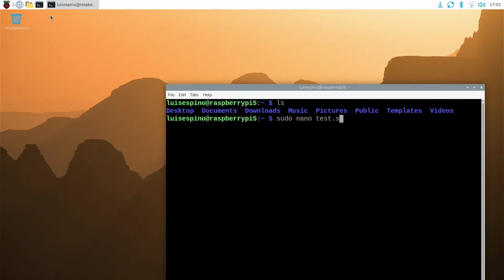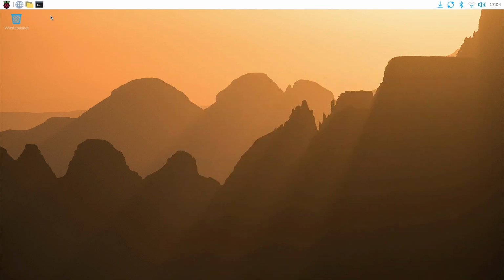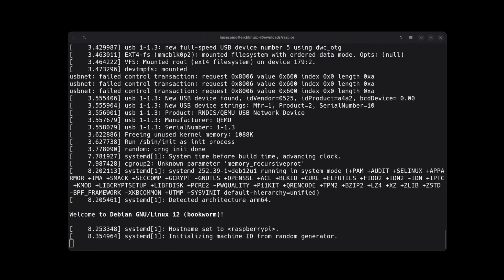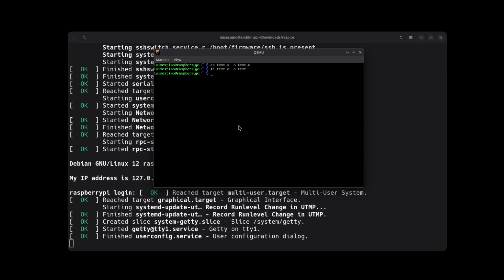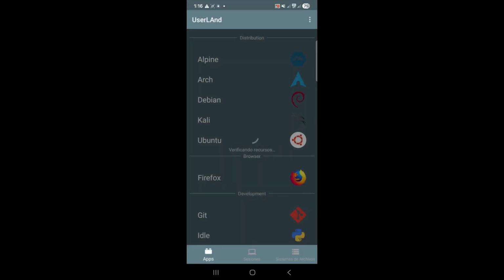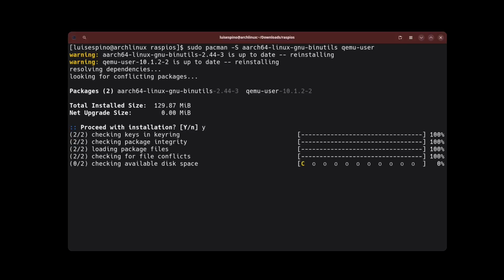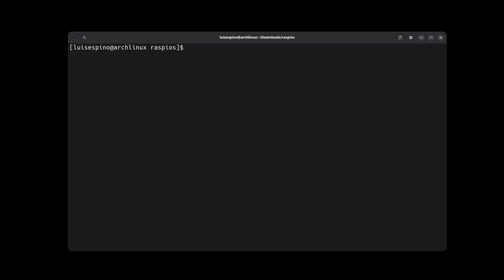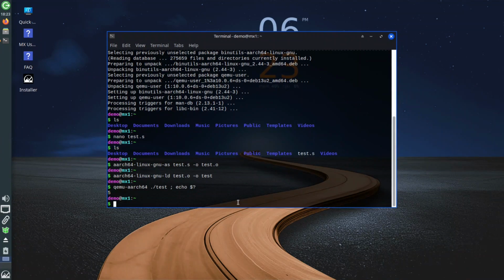5 ARM64 Assembly Environments to Start Coding [01/15]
Want to learn ARM64 Assembly but don't know where to start? 💡 In this video, we dive deep into setting up and testing five different ARM64 development environments. From a Raspberry Pi 5 running RaspiOS to QEMU virtualization, Android with UserLAnd, and QEMU-USER on Arch Linux and Debian-based systems.

💻 Build, assemble, link, and execute your first AArch64 program while discovering the pros and cons of each platform to find the best fit for your workflow.

⏱️ Video Chapters:
00:00 Raspberry Pi 5 + RaspiOS Setup
00:30 Writing Your First ARM64 Program
02:00 QEMU Full-System Setup
03:50 ARM64 Coding Example in QEMU
05:00 Android + UserLAnd Setup
06:00 ARM64 Coding Example in UserLAnd
07:00 QEMU-USER on Arch Linux
07:20 ARM64 Coding Example on Arch Linux
08:30 QEMU-USER on Debian / MX Linux
09:00 ARM64 Coding Example on MX Linux
09:50 Conclusion and Final Recommendations